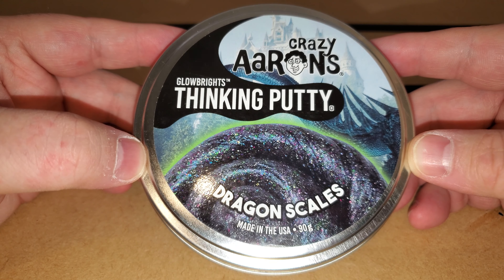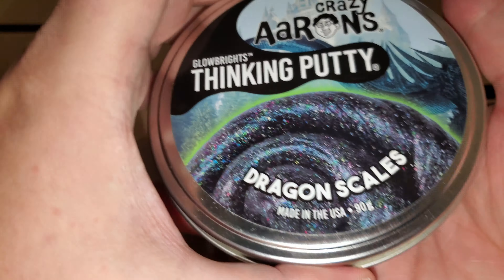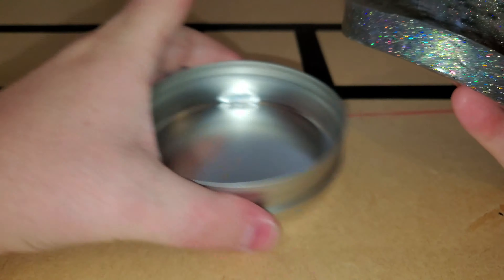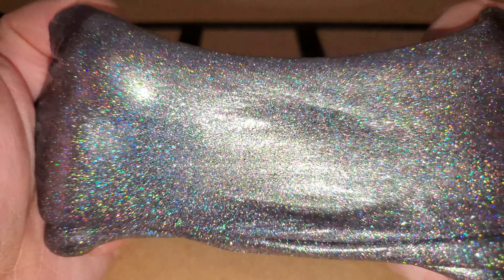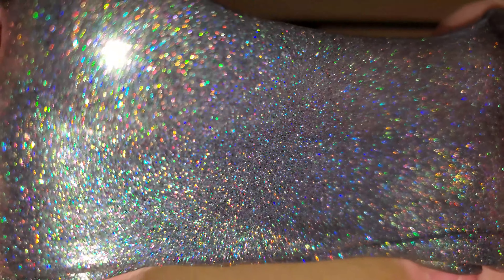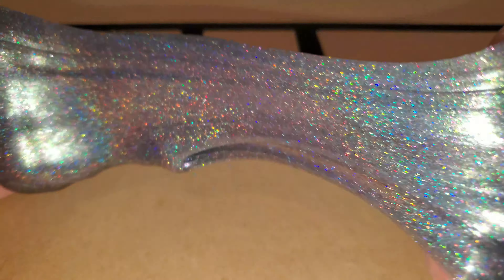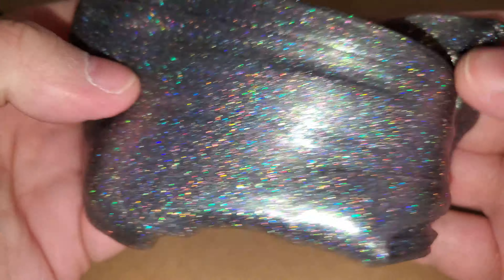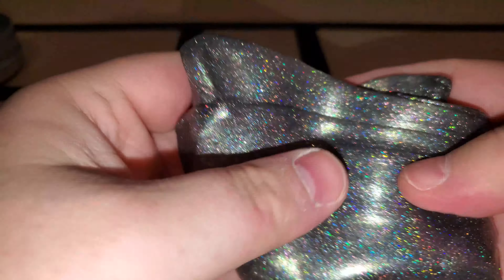Crazy Aaron's Thinking Putty - Glowbrights - Dragon Scales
I don't use socials very much but should you want here they are;

After 06/01/2022 music in video intros and outros as well as during may include music from this source. Visit link to find out more about the artist.

Whatever
by HoliznaCC0